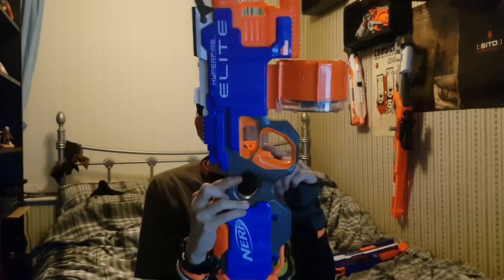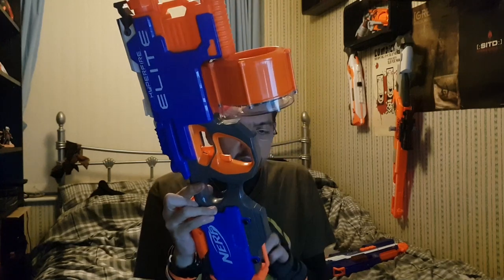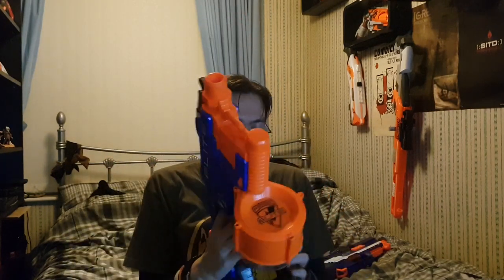A look back at the Hyperfire Vs. the Rapidstrike.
Just a little video as I prepared for Christmas.
Got a lot of modding to do in the New Year, so expect some more regular updates and whatever you guys want to see.

Personally, I really do prefer the Hyperfire, it's easier to mod with a two-switch setup and active motor braking, and even on IMR's (I know, I'm on the naughty list) it spits out a 25 dart drum in around 2.5 seconds, I can only imagine what it'll be capable of when I do the LiPo conversion to a Zippy Compact 2200mAh 2S 60C LiPo.

Big thanks go to my brothers over the last year, Broke Nerfing (Jason), Project Nerf (Chris), Mongoose Jake, Boomtendo, California Nerf, Sladeur and probably people I have forgotten to mention. Thank you all for your help, input, support and advice.

Have fun and be safe, have a happy holidays and be with those you care about, wherever you are!